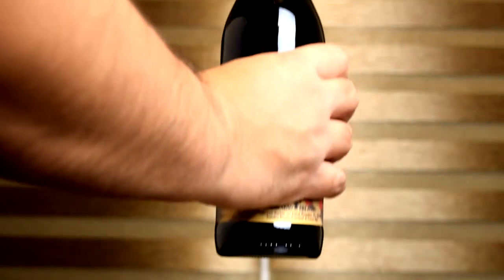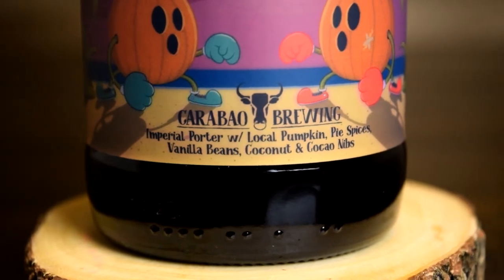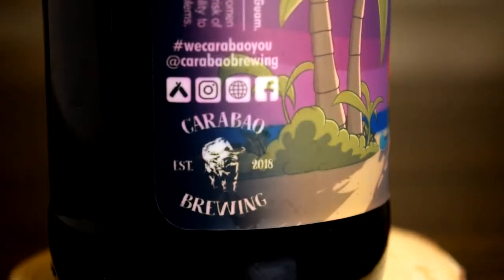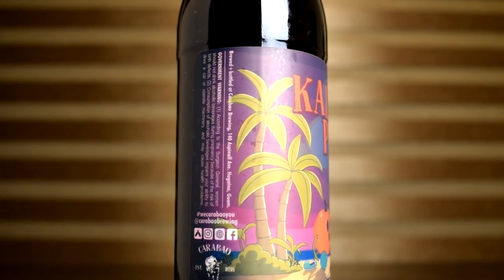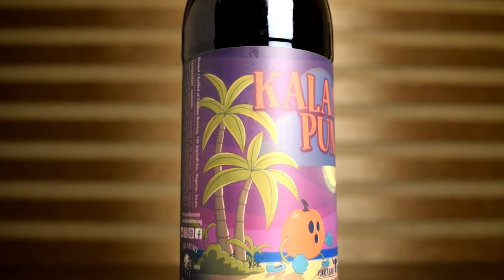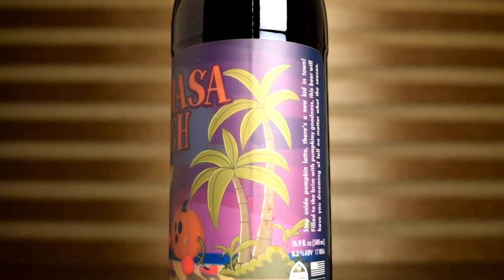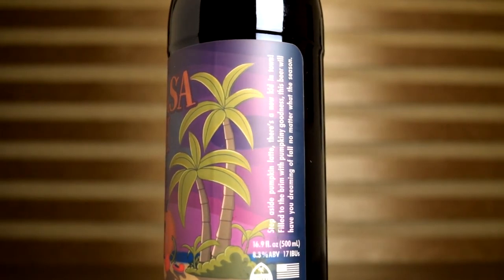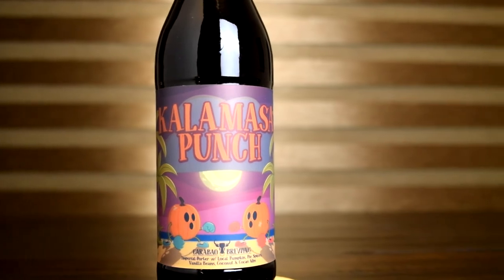Imperial Porter: Carabao Brewing - Kalamasa Punch, Side Quest 86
I purchased this beer a few months ago but should have had it sooner. The adjuncts didn't last but the resulting porter was good. I had a great time with this one and still have a few Carabao beers on deck. Trying to drink more local beers since they've been releasing some great stuff.